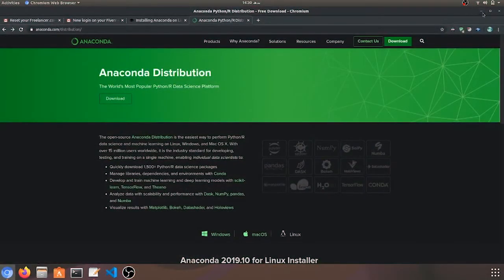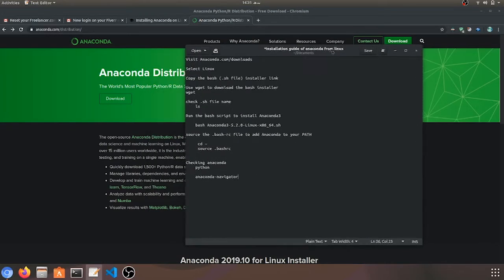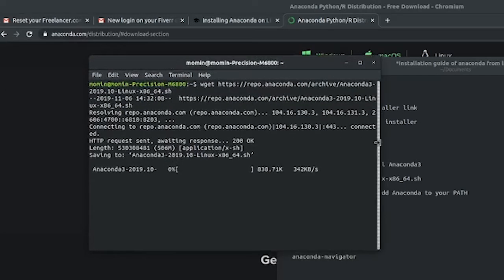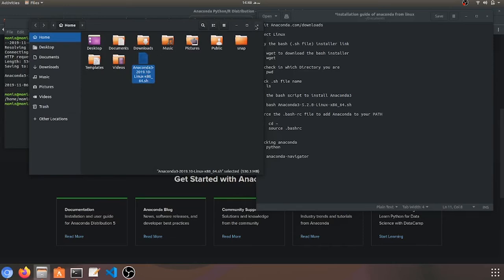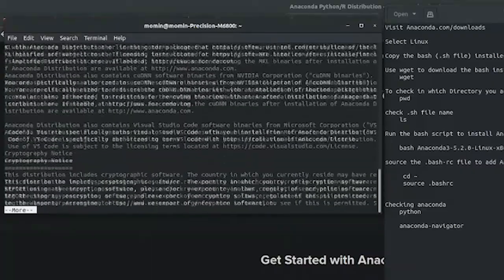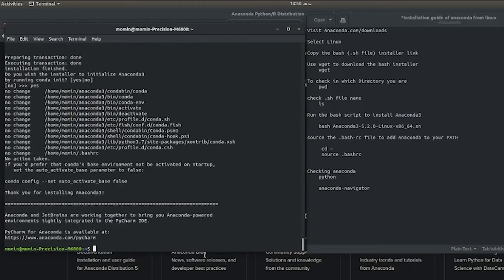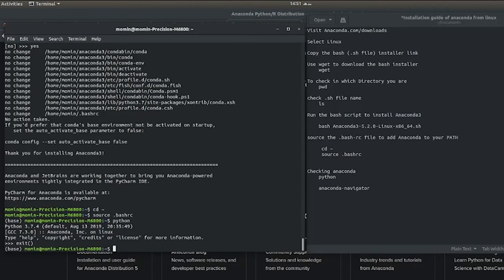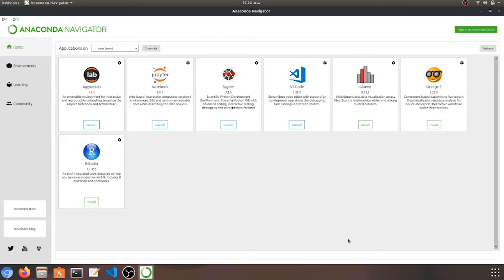Install Anaconda in Linux Ubuntu | MTECHCARE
Hey guy this videa is a tutorial of installing Anaconda in Linux Ubuntu OS

Select Linux

Copy the bash (.sh file) installer link

Use wget to download the bash installer
 $ wget

To check in which Directory you are
 $ pwd

check .sh file name
 $ ls

Run the bash script to install Anaconda3

 $ bash Anaconda3-5.2.0-Linux-x86_64.sh

source the .bash-rc file to add Anaconda to your PATH

  $ cd ~
  $ source .bashrc

Checking anaconda
 $ python

 $ anaconda-navigator